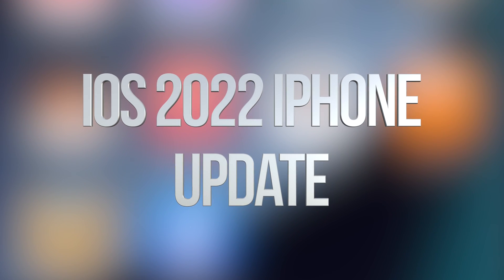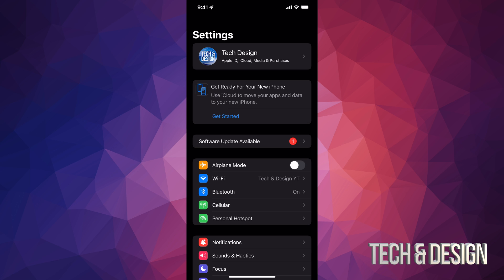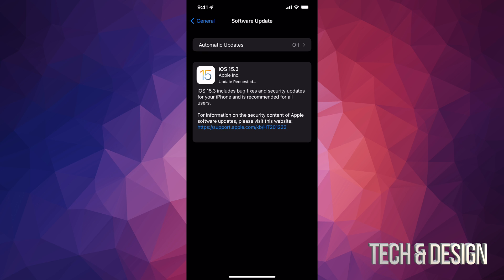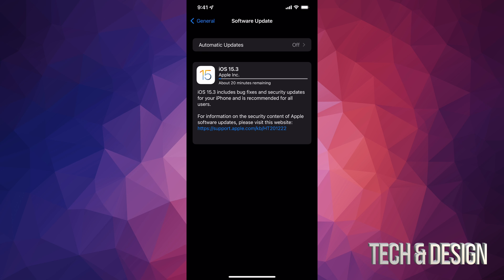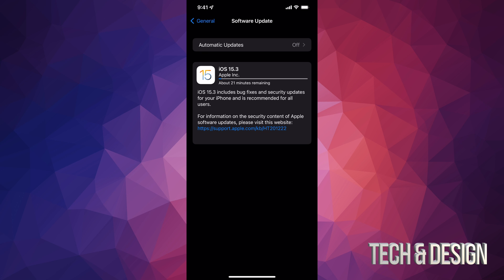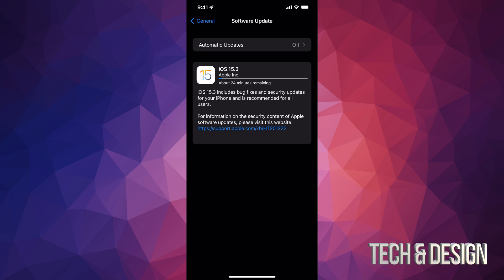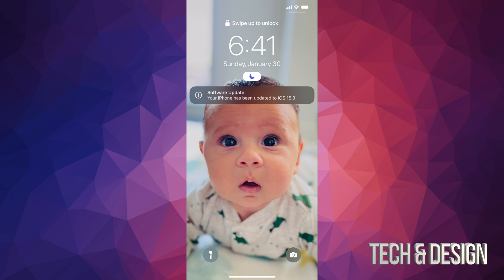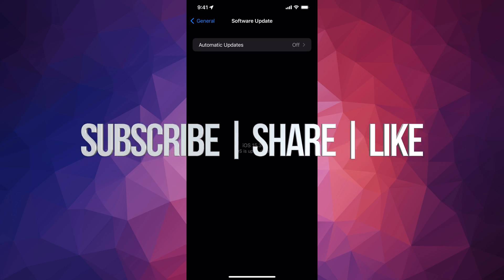How to Update iPhone in 2022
Update iOS 2022